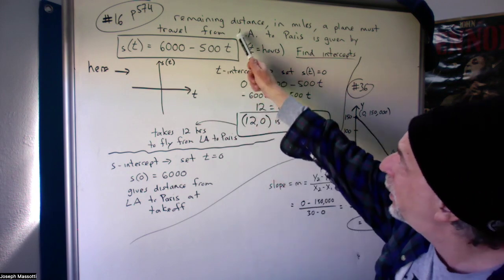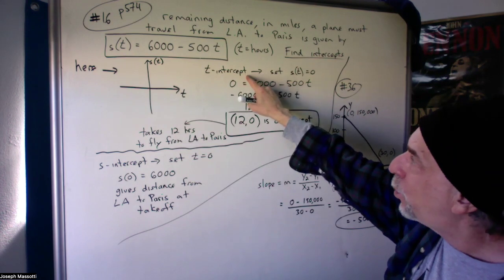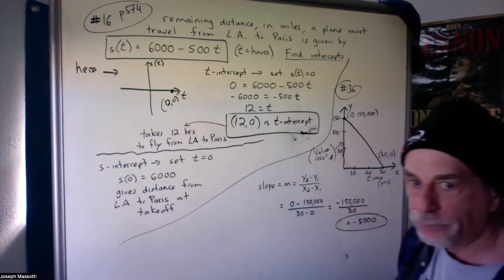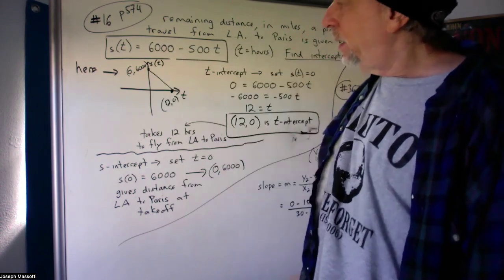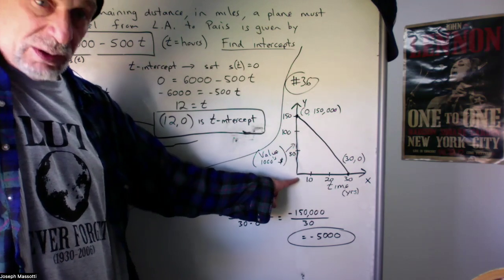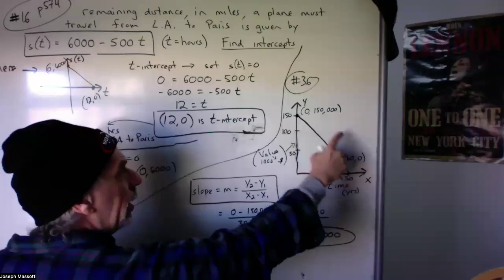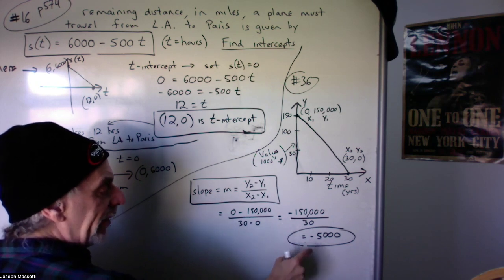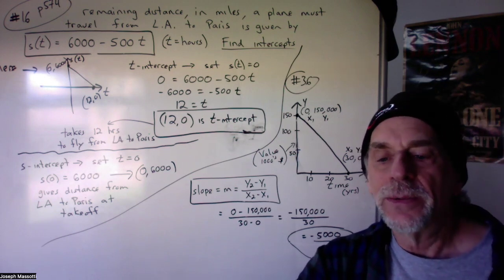MAT 1130 Chapter 10.2-2